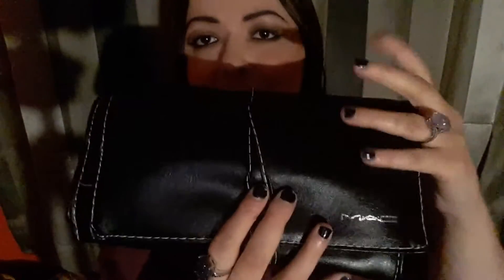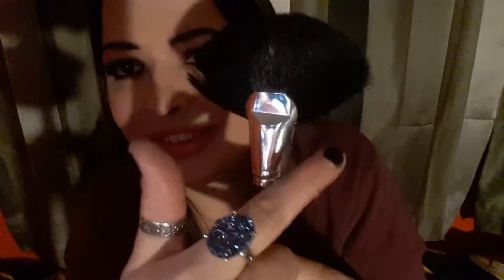ASMR: Face Brushing, Camera Brushing, Brush Tapping.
ASMR Face Brushing, Camera Brushing, Brush Tapping, counting, whispering, plastic crumpling, close up whisper, soft spoken, eyebrow shaping.